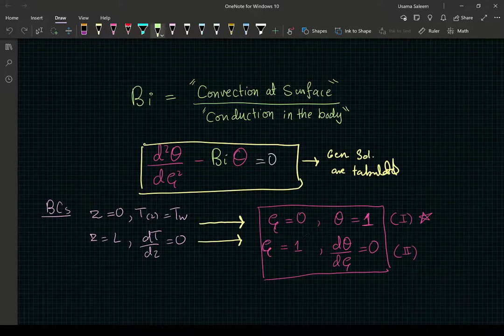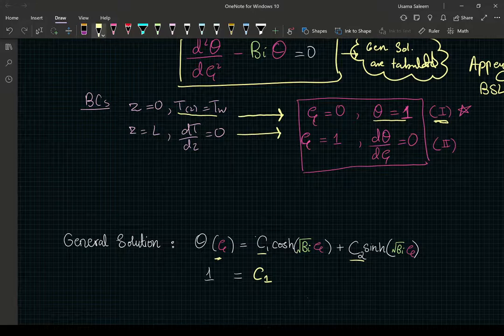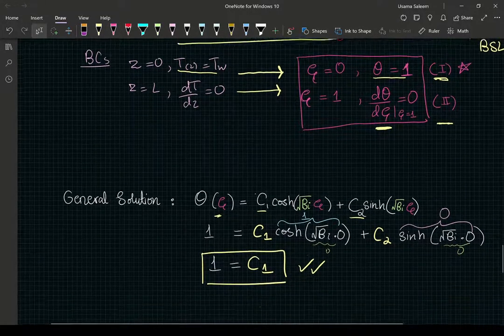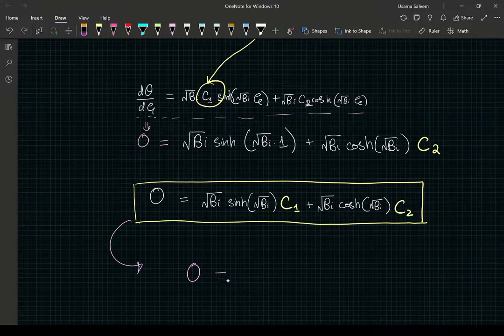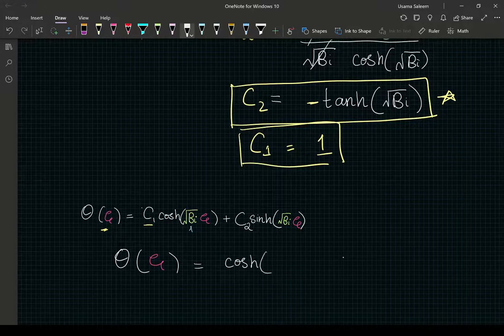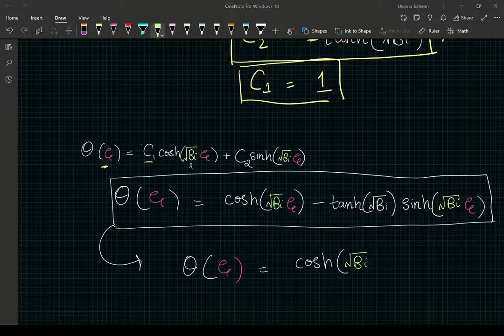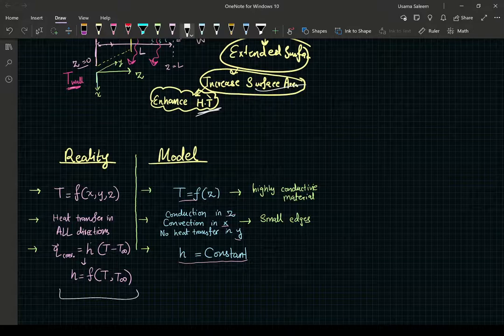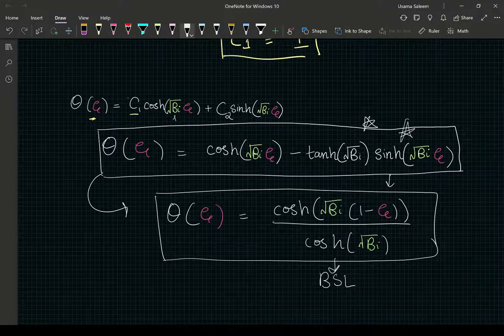Cooling Fin (3/3)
We actually solve the problem this time!

Bibliography:
Bird, Byron, et al. Introductory Transport Phenomena. 1st ed., Wiley, 2014.